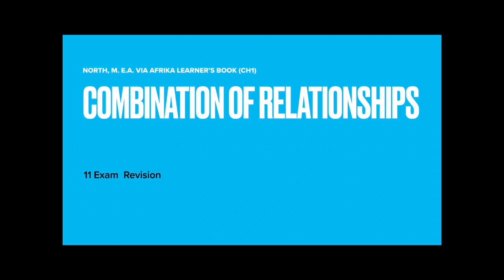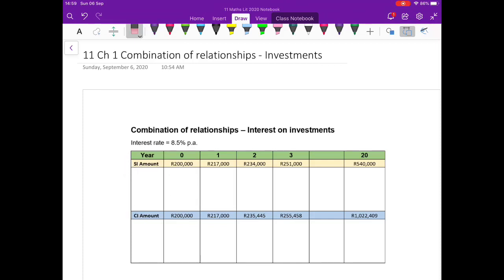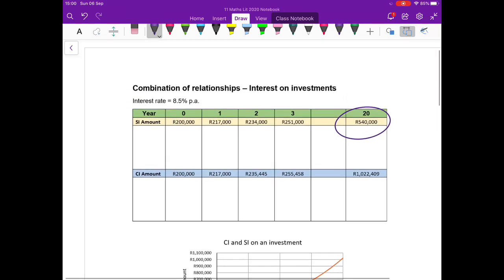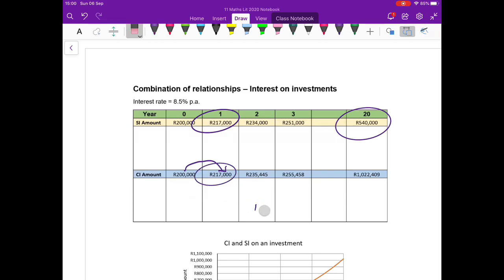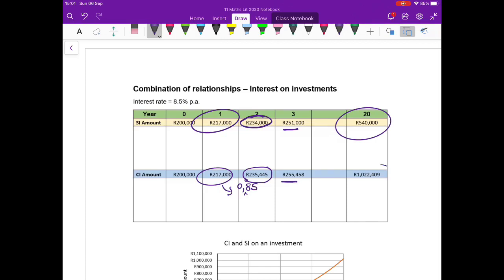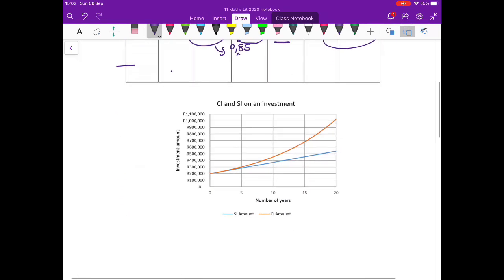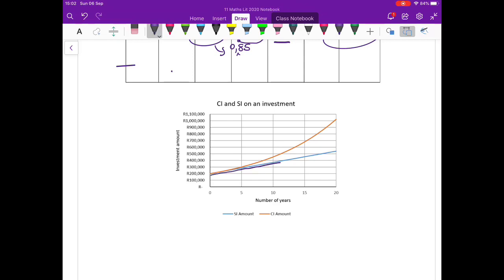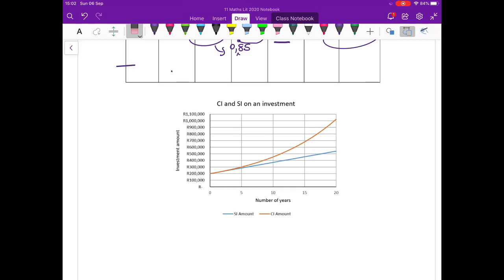11 ER Combination of relationships